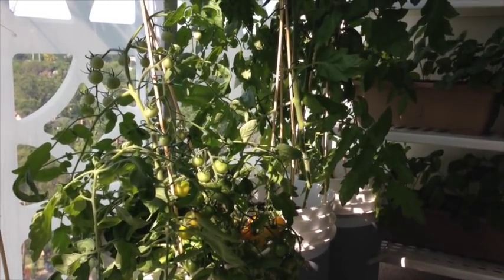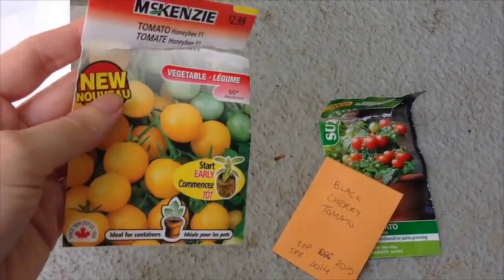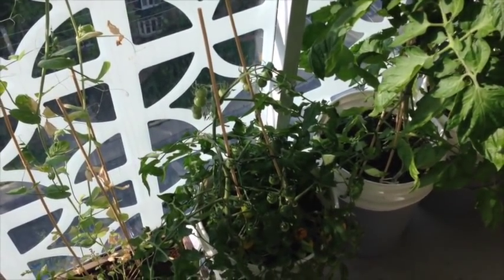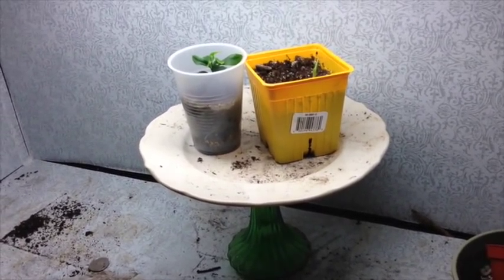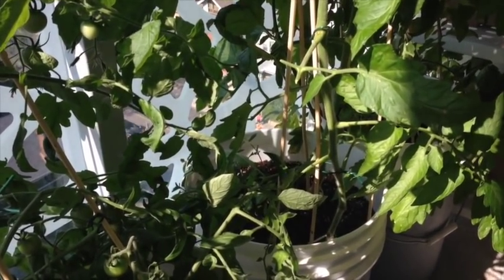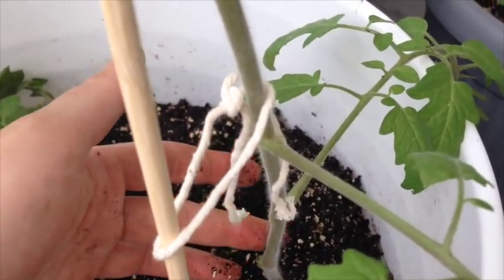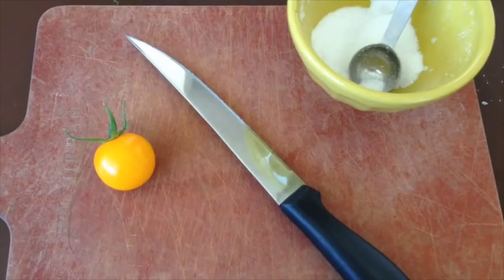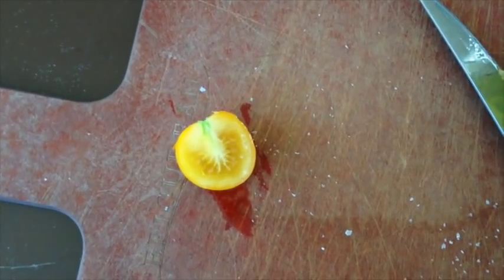Growing Tomatoes in Shade/Part Sun - Week 10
My first tomatoes of the season have ripened! To celebrate the achievement of getting tomatoes to grow in a very shady north-facing balcony garden, I'm writing this guide to explain what I've done, from seed selection through to harvesting.

My tips:

Seed selection
- choose smaller-sized fruits (cherry/pear/grape tomatoes, for example) because it takes less energy and time for small fruits to reach full maturity
- choose varieties known to be highly productive (even if you only get 50% the usual yield due to less light, you'll still have plenty of tomatoes)
- as far as choosing determinate vs. indeterminate, try a mix of determinate and indeterminate. So far my determinate plants are doing best, but there's still lots of the season left for my other plants to catch up.

Start seeds indoors under grow lights 8 weeks before your local frost-free date, or buy plant starts from a nursery that are already very large.

Choose the least shady location you have in your garden.

Plant the tomatoes deep (either in a deep container or in a hole in the ground) to promote strong root development. In a container you can gradually bury the stem deeper and deeper as the plant grows.

For large plants use the "single stem method" of plant pruning by removing all suckers. Concentrate the plant's energy on successfully growing fewer tomatoes off of one really strong stem instead of letting it try to overextend itself. On small "dwarf" varieties, however, you should not do any pruning.

Optional: cut partially-ripened tomatoes off the plant once a "blush" of the final colour has developed, leaving a piece of the stem attached. The tomatoes will ripen on your counter over the next couple days. By removing ripening tomatoes from your plant, you're reducing the strain on your plant and allowing it to devote its energy to growing and starting to ripen other tomatoes.